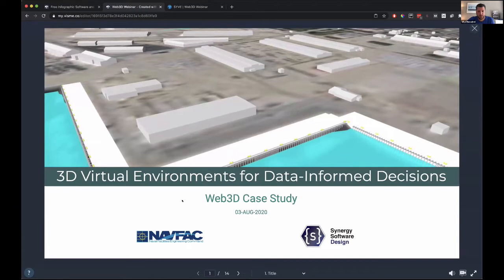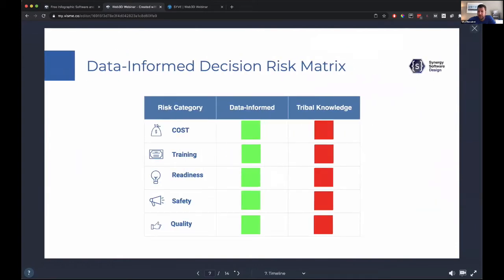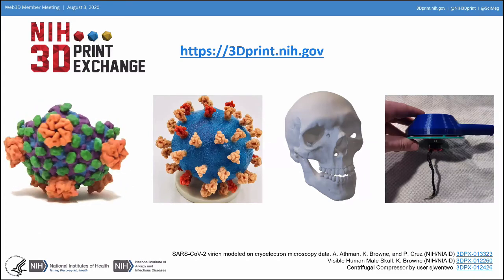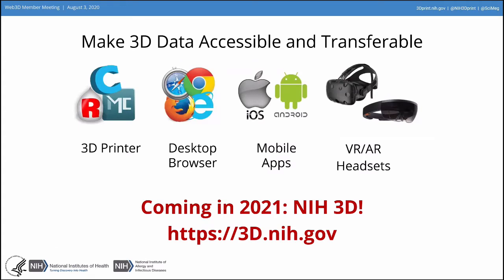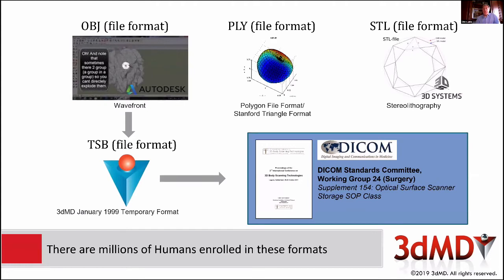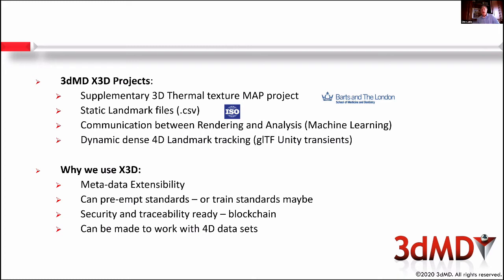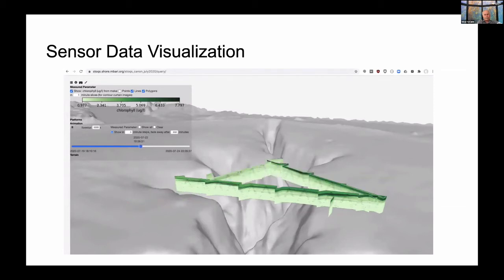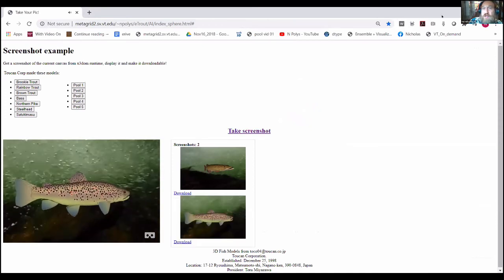X3D Use Cases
X3D has broad adoption internationally and across many different industries. From design, engineering, science, to training and healthcare, X3D is being deployed for numerous mission and business critical applications.  Here are some of our member use cases.